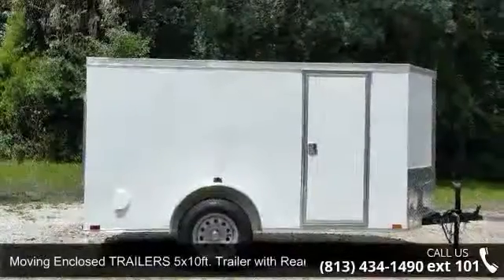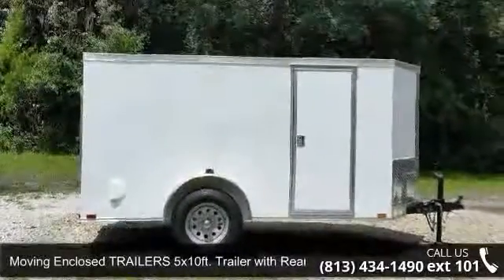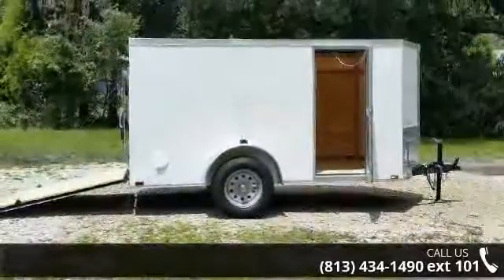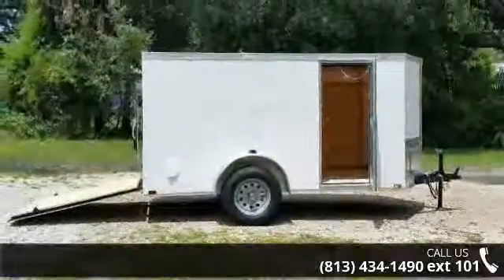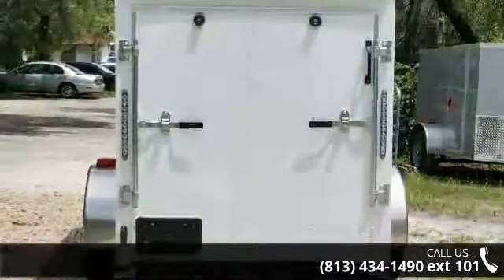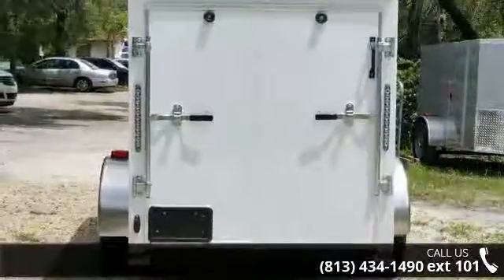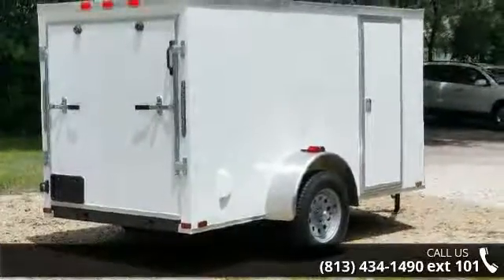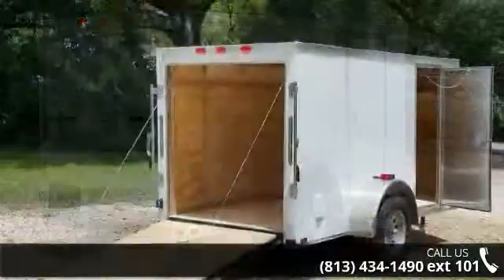Moving Enclosed TRAILERS 5x10ft. Trailer with Rear Ramp -...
NEW TRAILER - Great Prices NEW trailers at used trailer price! Call today! 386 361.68O0 Single Axle trialer with White Ext. Rear Ramp door with spring assist for easy lifting & lowering and Side Door with RV lock. V Front shape more space up front! 3/4" Plywood Floor Undercoated and 3/8" Grade A Plywood Walls. Inside Dome Light w/ Wall Switch. Flow Through Wall Vents. Incandescent exterior Lights. MORE! CALL for details!  Pick up options and Pricing Details: Factory pickup option! Price is $1,799 for trailer picked up at FACTORY in south Georgia LAKE CITY, FLORIDA pricing: ONLY $1,869 from our Lake City lot Call us for current pricing information as additional fees , taxes may apply to the above prices, depending on where you pick up trailers - - pricing subject to changes without notice!   We can build you a TRAILER customized to meet your needs! Call us to discuss CUSTOM TRAILER orders!